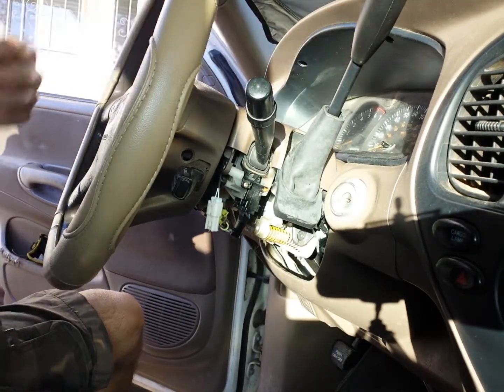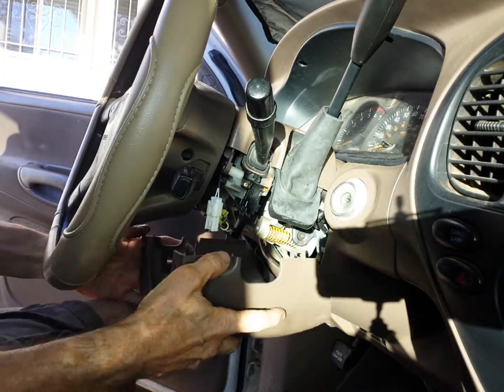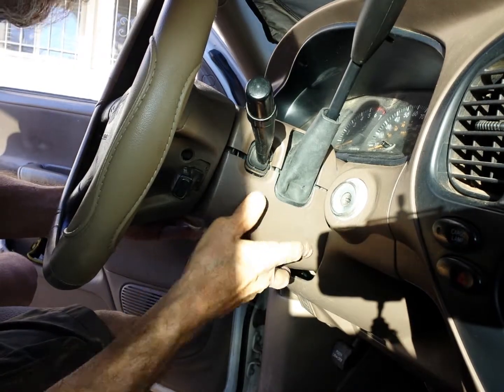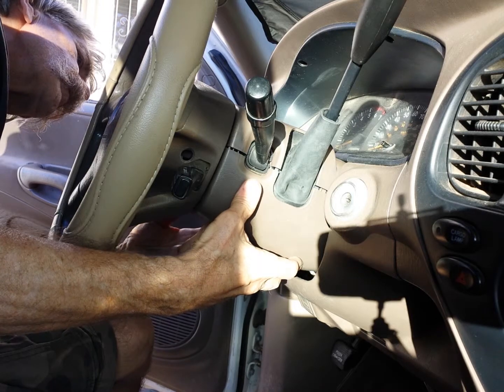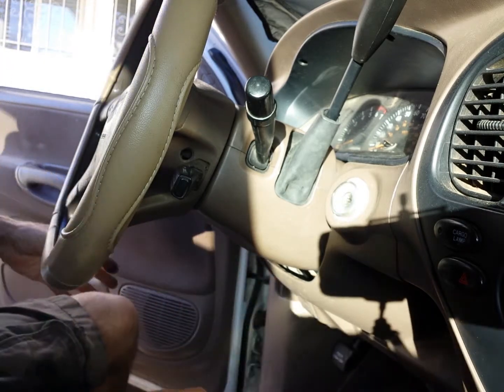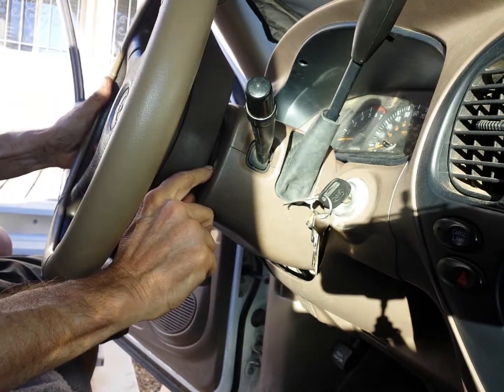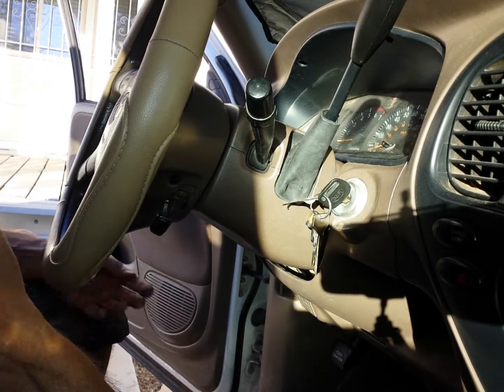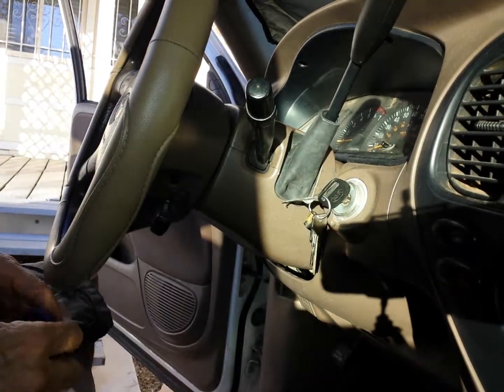2002 Toyota Tundra 9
Moving towards the finish of this shifter installation.